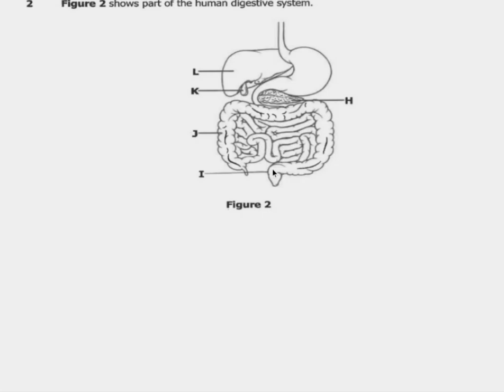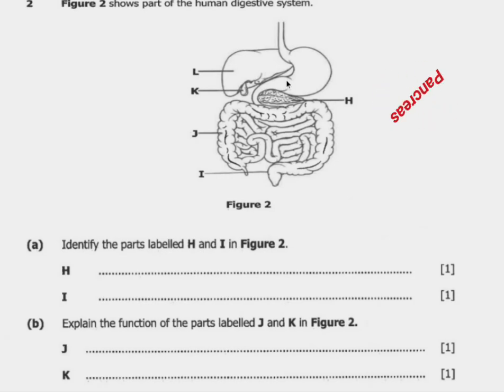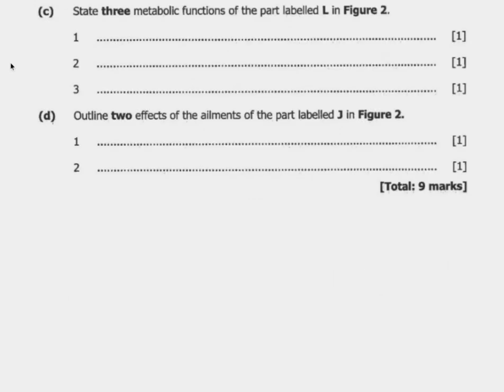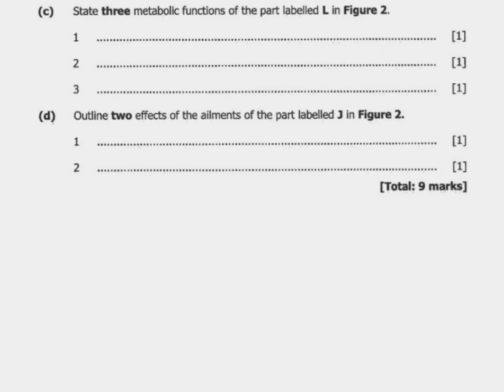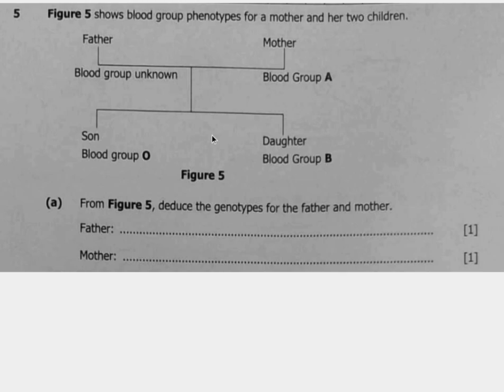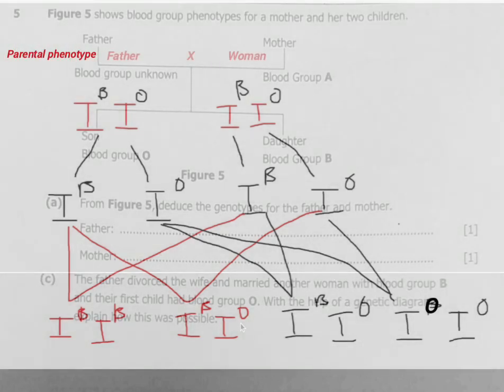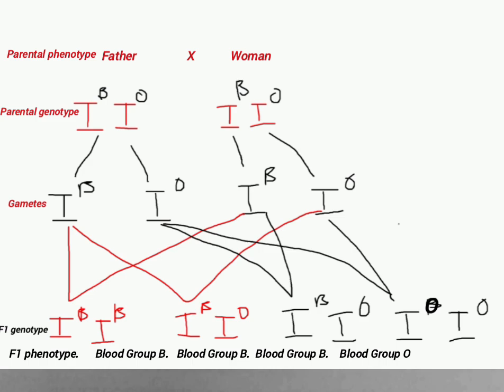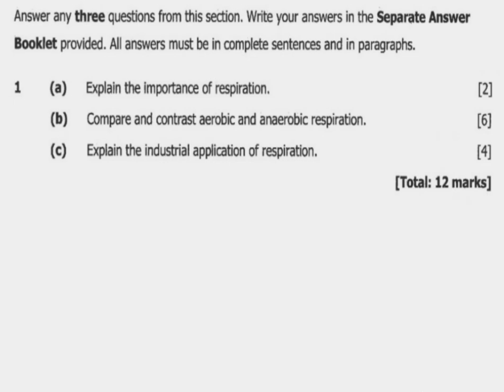Last Minute GCE Biology Revision (2026)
This video is designed to help students with their last minute GCE biology revision for the 2026 exam, providing valuable study tips and a comprehensive overview of key biology concepts. If you're looking for a biology exam revision guide, this video is perfect for you, covering all the essential topics that you need to know for the GCE P2 biology exam. With expert advice and explanations, you'll be able to approach your biology exam with confidence, using effective study techniques to retain information and perform well under pressure. Whether you're struggling with a particular topic or just need a quick biology revision refresher, this video is here to help, offering insightful tips and guidance to ensure you achieve your full potential in the biology exam.